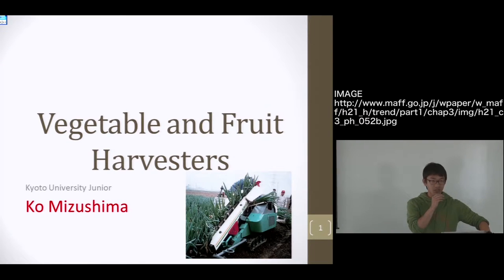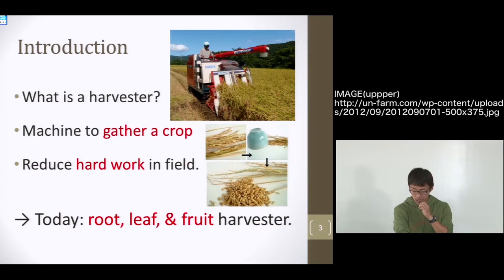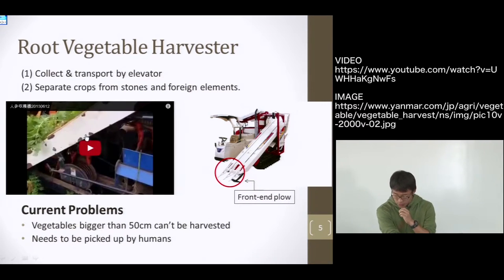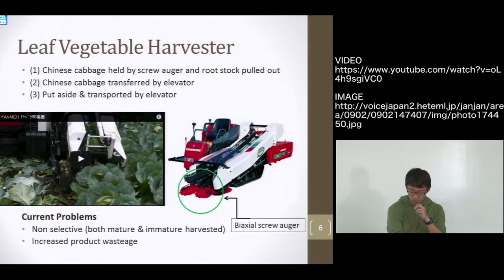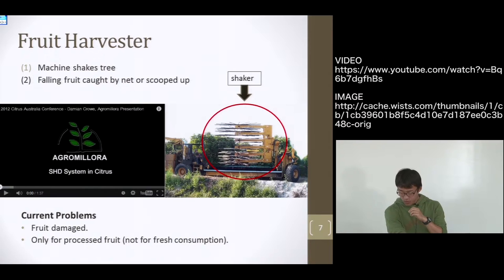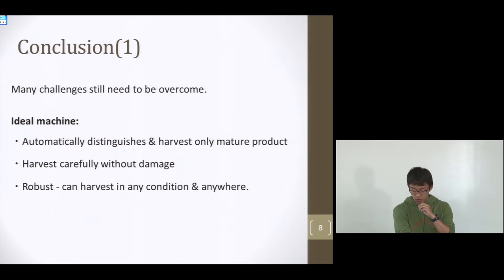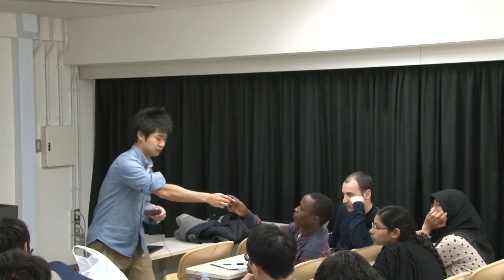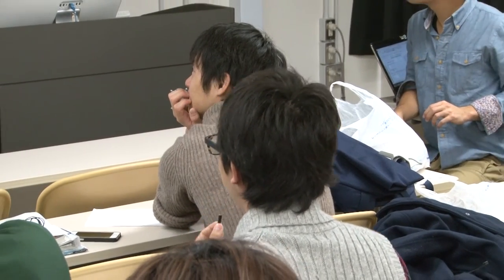Kyoto Univ. Introduction to Foreign Literature on Bio-Systems Engineering, Oct. 27 2014 Ko Mizushima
Introduction to Foreign Literature on Bio-Systems Engineering, 2014
October 27, 2014
Ko Mizushima